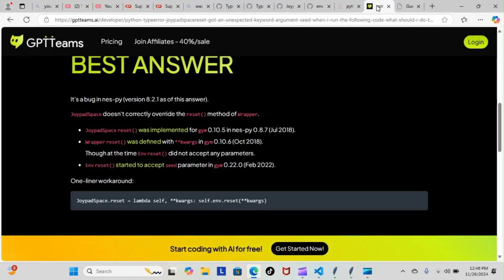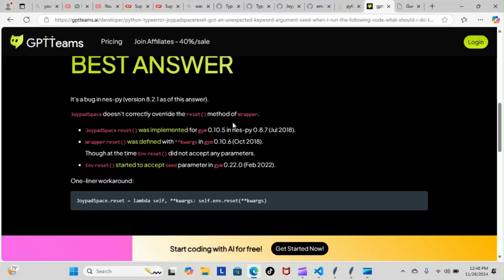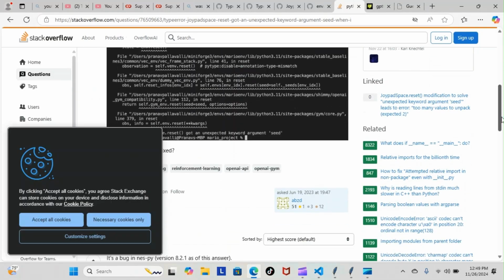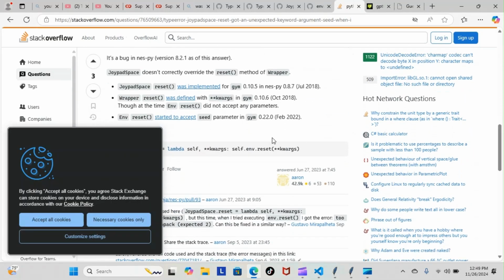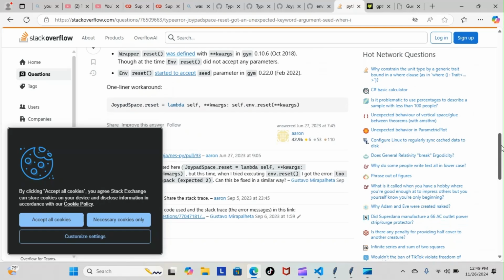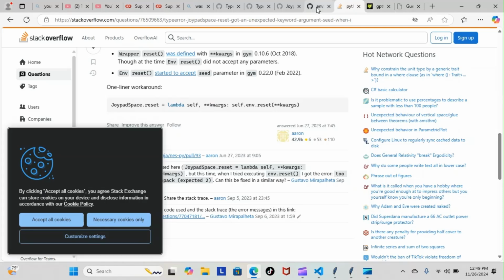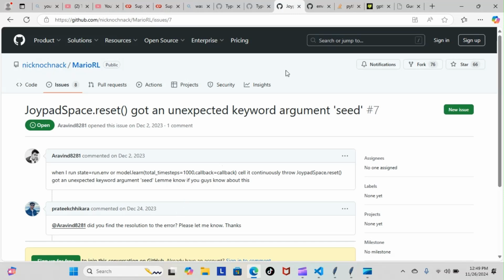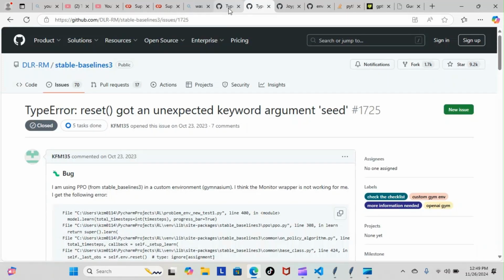Python Papi / Super MARIO Bros project - Day 7 - Finale Incomplete (Will Revisit)